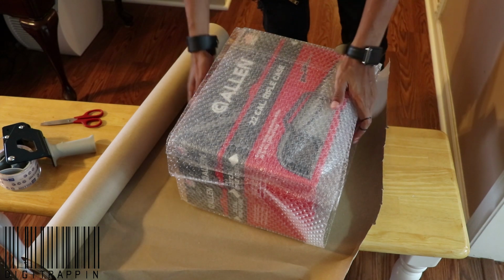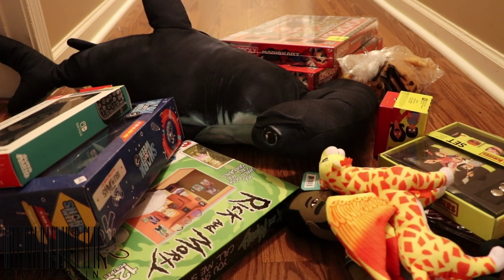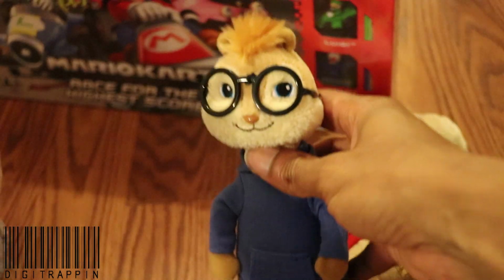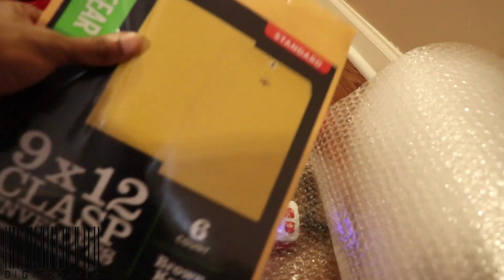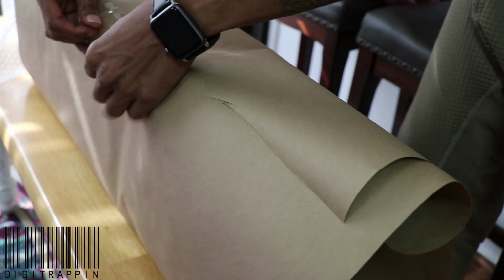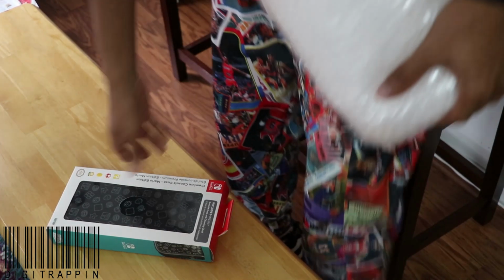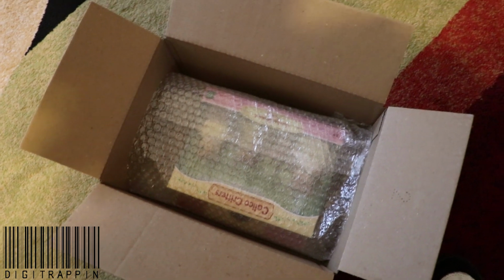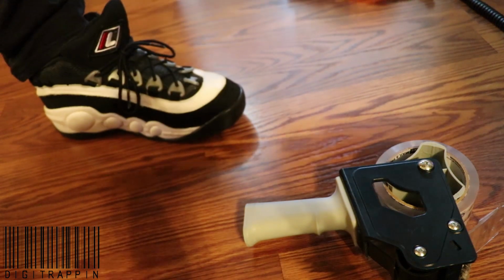How To Ship Ebay Sells Low Cost Shipping USPS Ecommerce Amazon Seller Tips UPC 6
In This Episode UPC: 6 Digitrappin Shows Efficient Ways To Ship Ebay And Online Ecommerce Sells At The Lowest Cost Possible Apply These Shipping Secrets To Your Business To Save Cost On Shipping

"I love all my FlippAZ I Know They Love Me 2"

DigiTrappin T-shirts